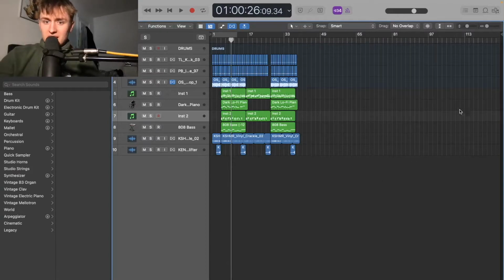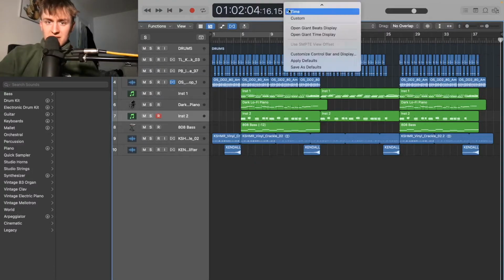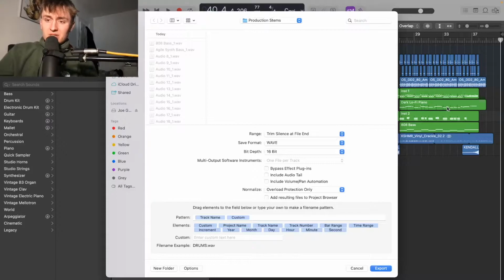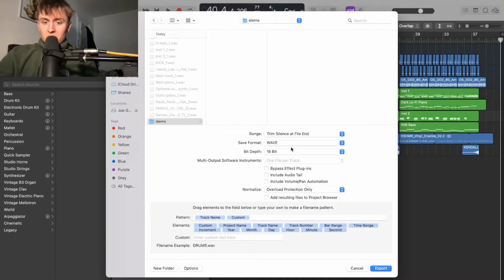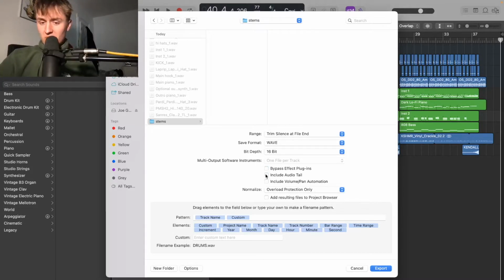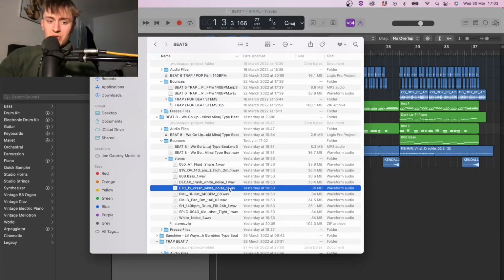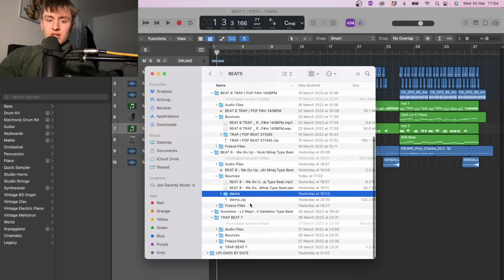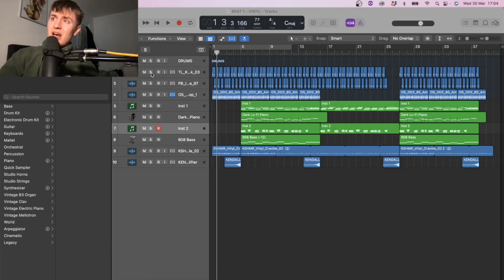How To Export Stems In Logic Pro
This video shows you how to correctly export stems from logic pro x ready for mixing engineers and producers. This is another logic pro x tutorial , however the same method can be used for exporting stems in other DAWs such as Pro Tools, Abelton etc.

- Macbook Pro
- Capture On iPhone 13